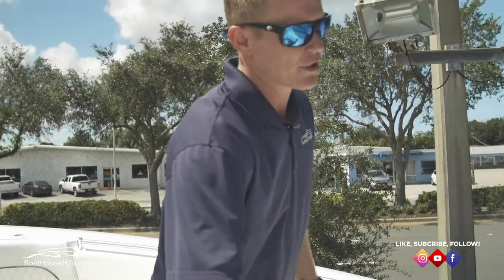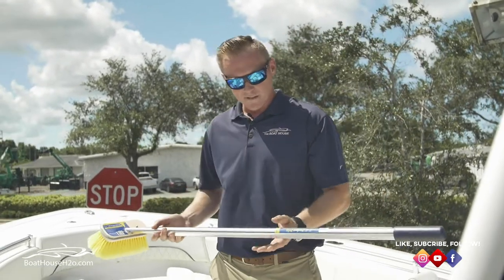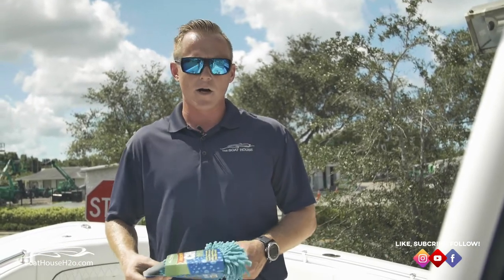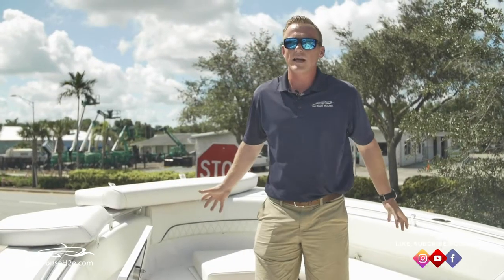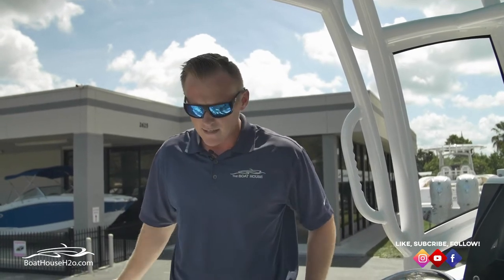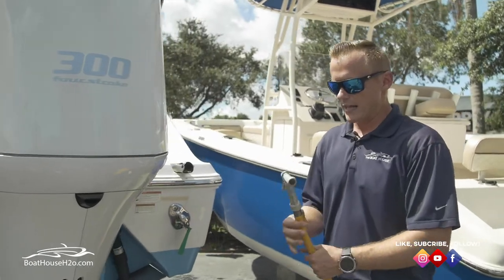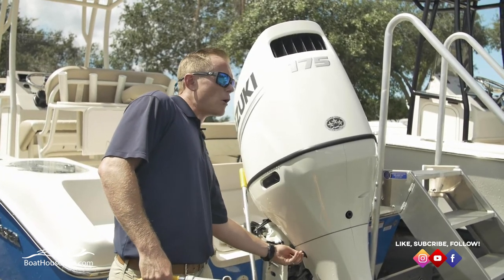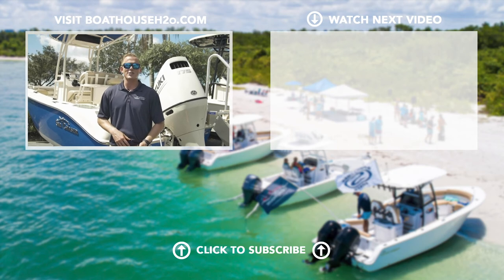How to properly clean your boat & motors after use.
Jeremy Eck, Naples Store Manager with The Boat House Group, gives us a quick breakdown of what to use and how to use it when cleaning your boat & motors.

We know there are many different ways one may clean their boat & motors and this is Jeremy's preferred method! If you do things a bit differently please do not hesitate to share in the comments below!

Life is better on a boat!

Happy boating everyone.

FLORIDA LOCATIONS

MIDWEST LOCATIONS

Lake Geneva
N2062 S Lakeshore Drive

Lake Country
W73 E Wisconsin Ave

Lauderdale Lakes
N7536 Sterlingworth Dr.

Chicago
515 Bald Knob Rd
Johnsburg, IL 60051